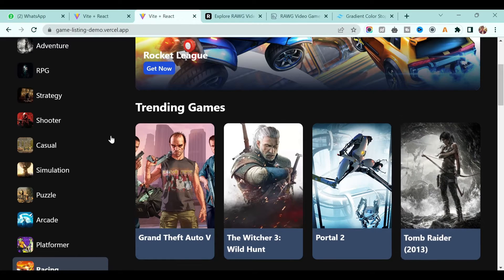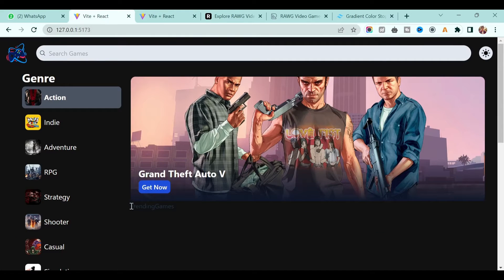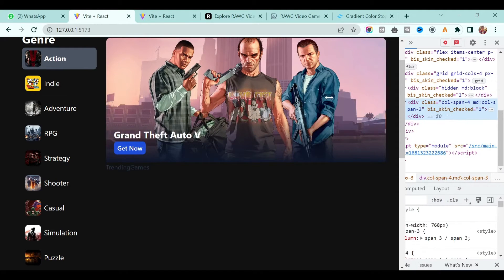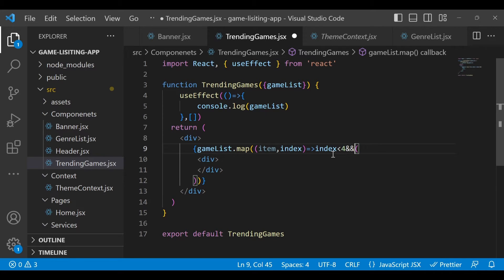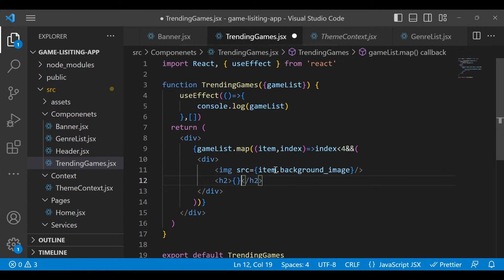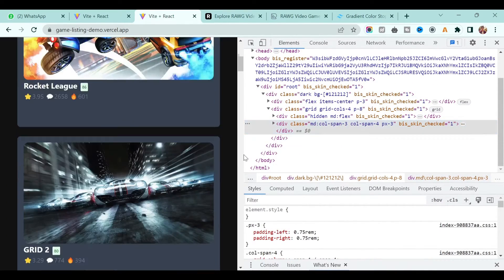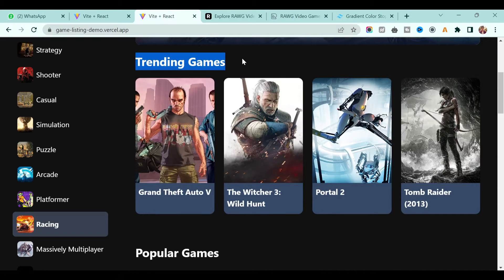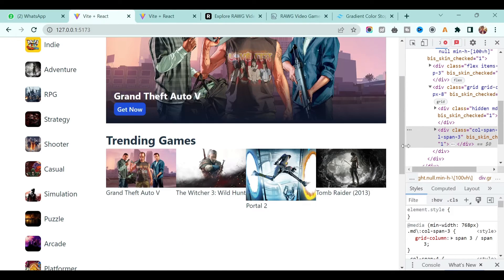#13 Build Game Listing App with React Js, Tailwind CSS, Vite : Display Trending Games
In this video, we will learn how to display trending games in our game listing app. We will use the RAWG API to get data about games.

We will start by creating a new React component for our trending games list. We will then add some styling to our component using Tailwind CSS. We will then fetch data from the RAWG API using the Axios library. We will then display the data in our component.

We will also learn how to use the Responsive Layout library to make our trending games list responsive. We will use this library to make sure that our trending games list looks good on all devices.

By the end of this video, you will be able to display trending games in your game listing app. You will also be able to create a responsive layout for your trending games list.